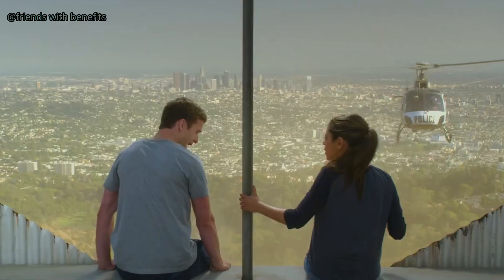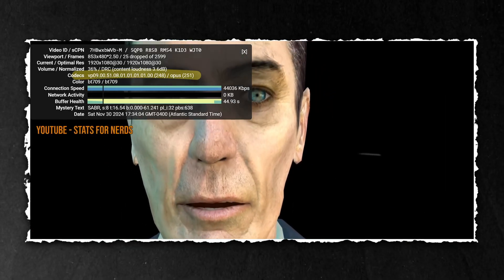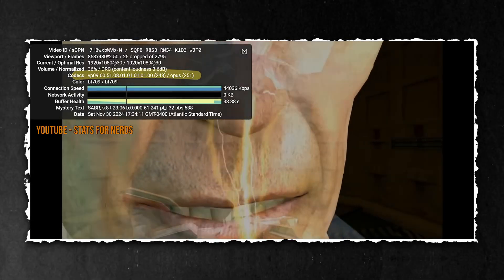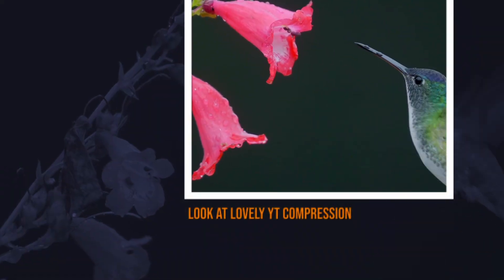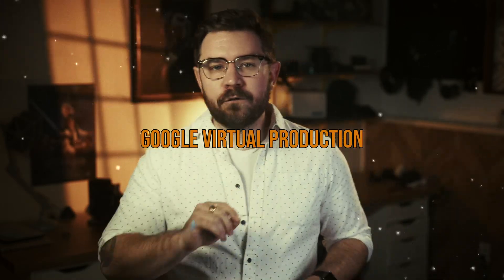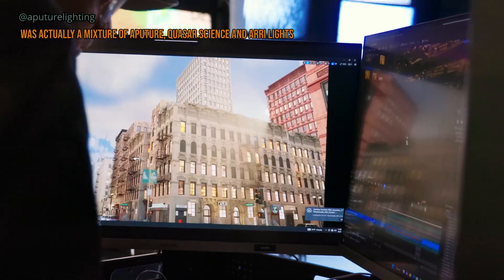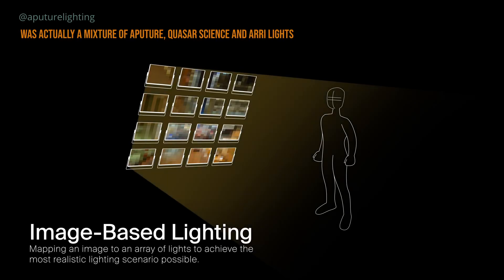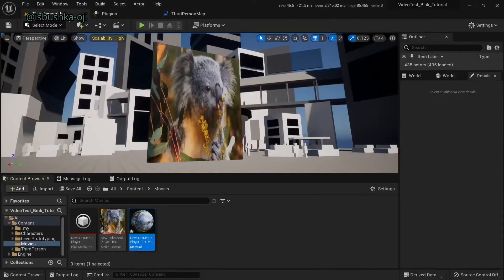why your favorite cutscenes look so good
re-upload, made a booboo on the first clip :(

Chapters:

0:00 - 0:55 - Intro
0:56 - 1:17 - what is compression
1:18 - 2:00 - what is Bink
2:01 - 2:55 - why bink not used by netflix
2:56 - 3:38 - file size
3:39 - 4:37 - games that use bink
4:38 - 5:40 - where is bink now
5:40 - 6:25 - Virtual production and outro

Remember those cinematic cutscenes that made you go, “Wow, this looks like a movie!” in games like Mass Effect, Batman: Arkham City, or even the iconic Command & Conquer series? Well, there’s a secret sauce behind those moments, and it’s not Unreal Engine, Unity, or some fancy Hollywood tool—it’s Bink Video. Yes, Bink Video: the invisible wizard of gaming that has been quietly compressing your favorite cinematic moments into buttery-smooth, tiny file sizes since 1999.

Developed by RAD Game Tools, Bink Video is a video codec designed specifically for games, ensuring that pre-rendered cutscenes and cinematic sequences could play seamlessly, even on older hardware. Think of it as the unsung hero working behind the scenes, squishing giant video files into playable sizes without making them look like a pixelated mess. From shrinking cutscenes on CDs and DVDs back in the early 2000s to handling modern resolutions like 4K and beyond, Bink has been a gaming industry staple for decades.

While Bink is a legend in gaming, you won’t find it in Hollywood. Why? Because unlike Netflix's AV1 codec or H.264 used for streaming, Bink was built for speed and real-time performance.
It’s optimized for local playback - meaning it doesn’t need to buffer or rely on the internet to deliver those epic cinematic moments. That’s why developers love it, even today.

In this video, we dive into the fascinating history of Bink Video, how it transformed gaming cinematics, and why Epic Games bought RAD Game Tools in 2021 to integrate Bink into Unreal Engine

If you’ve ever wondered about the tech behind your favorite gaming cutscenes, or just want to appreciate the quiet heroism of a codec that shaped gaming as we know it, this is the video for you.